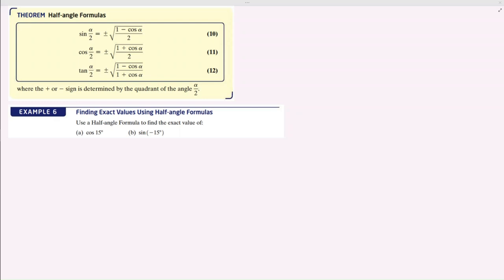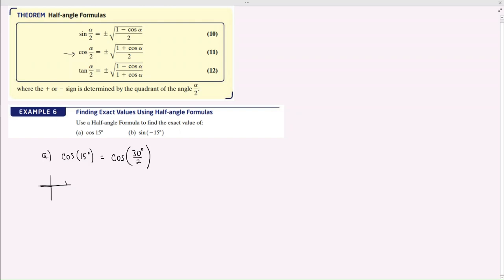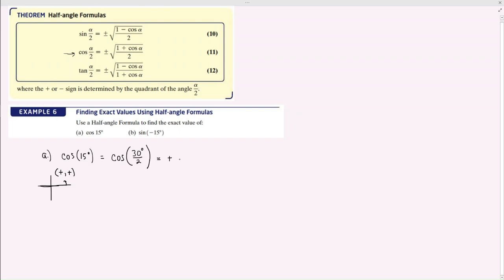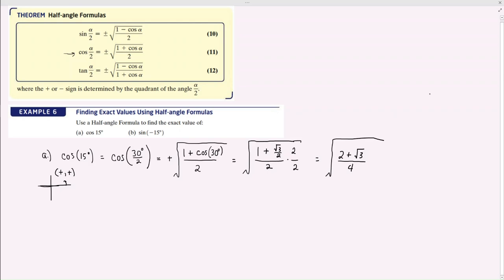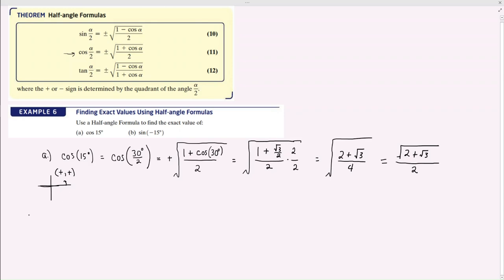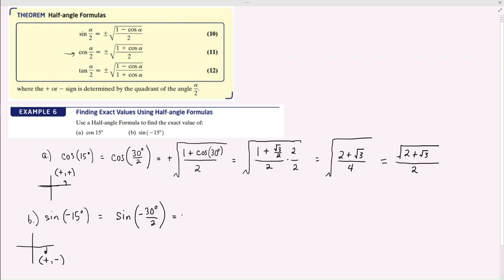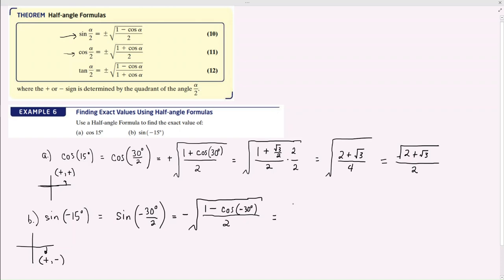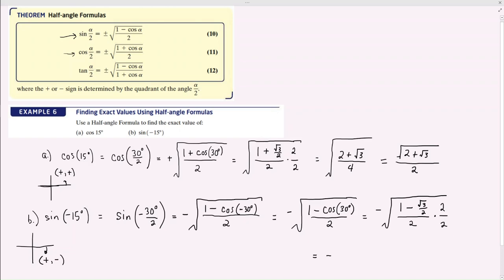Half-angle Formulas Examples 6-7